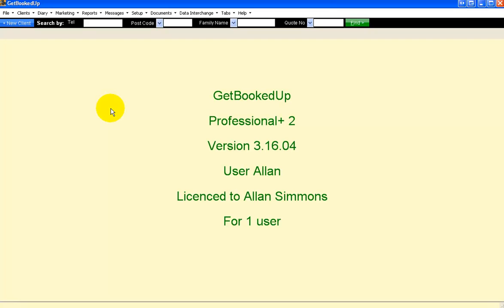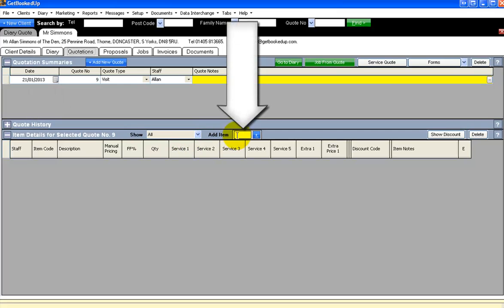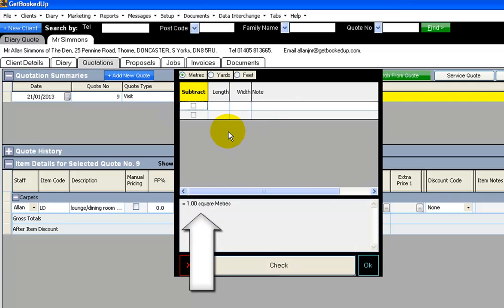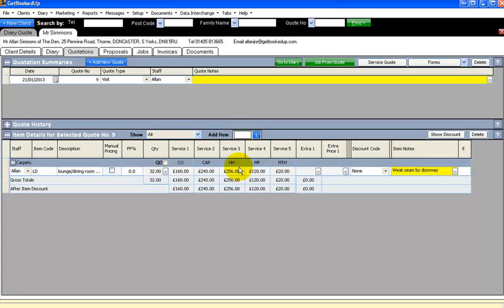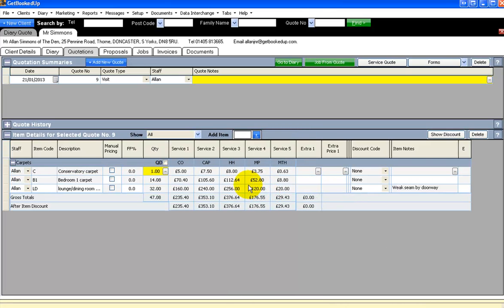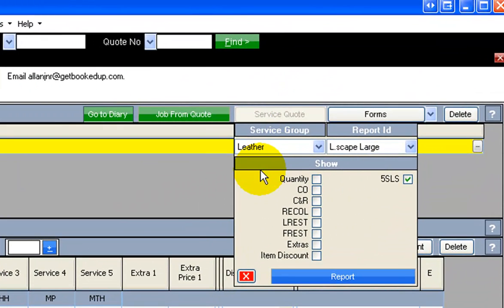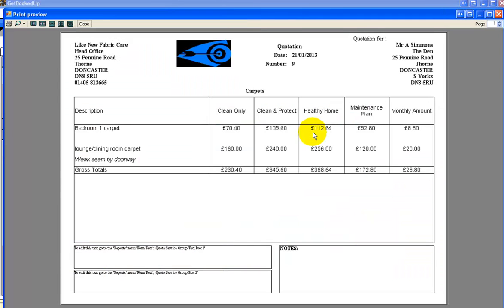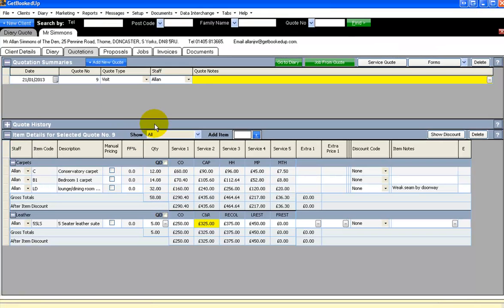GetBookedUp Quote In The Home.mp4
How to quote in the home using GetBookedUp software for carpet cleaners.